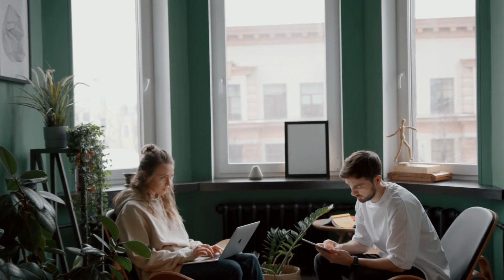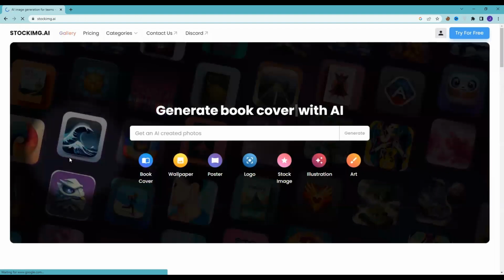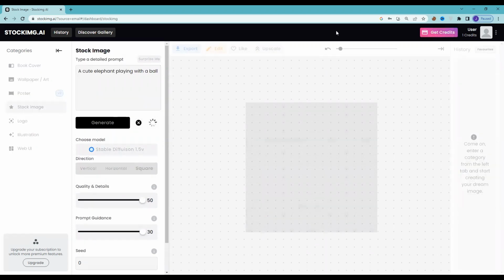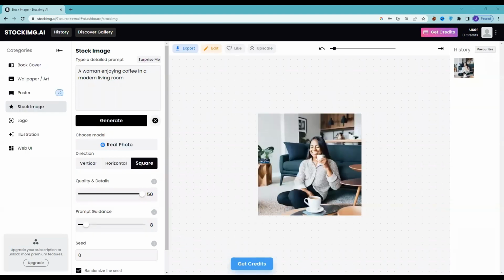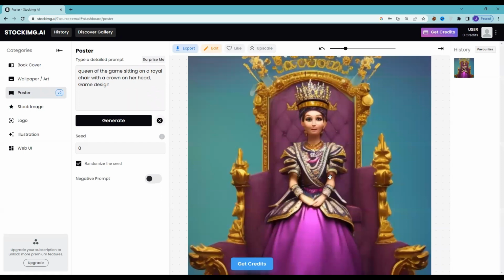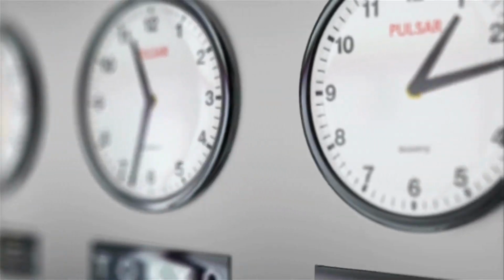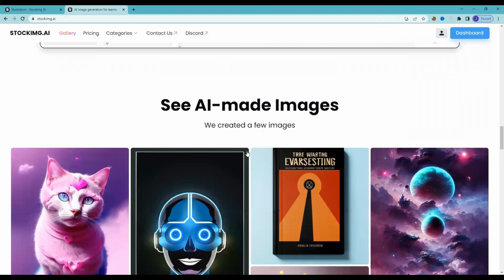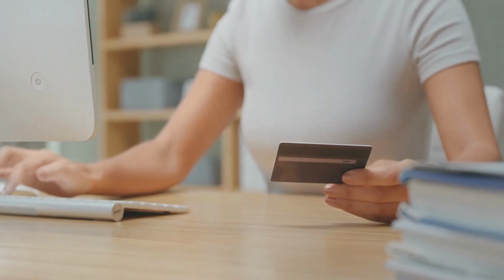Unleash Your Creative Superpowers with Stockimg.ai | AI-Powered Designs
Calling all creative superheroes! Are you tired of battling creative blocks and mundane designs? Fear not! 🦸‍♂️ Stockimg.ai is here to save the day!

Join us in this exhilarating tutorial as we unveil the extraordinary capabilities of Stock Image AI. It's like having a creative genie at your fingertips! 💡✨ Prepare to be amazed as this AI-powered tool effortlessly generates mind-blowing stock images, creates sensational posters that pack a punch, and weaves engaging content with a flair only AI can deliver.